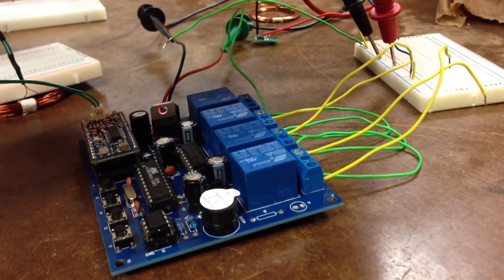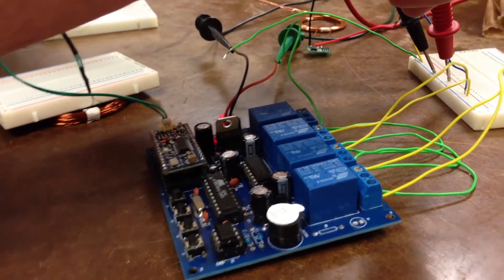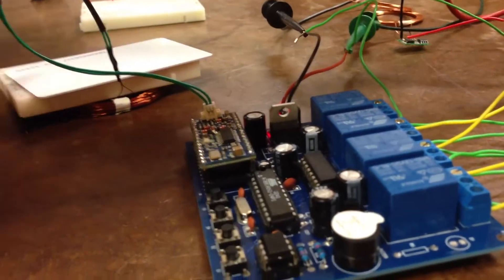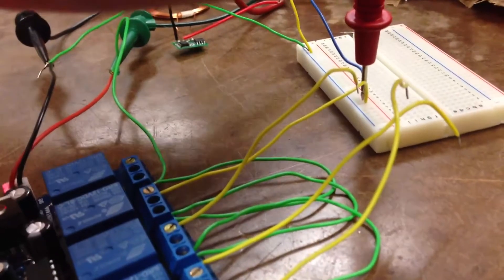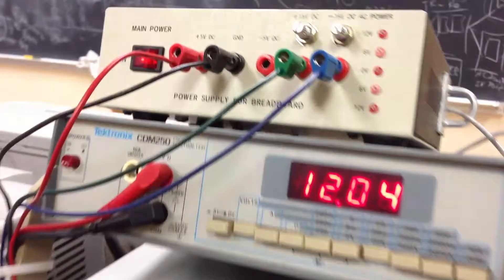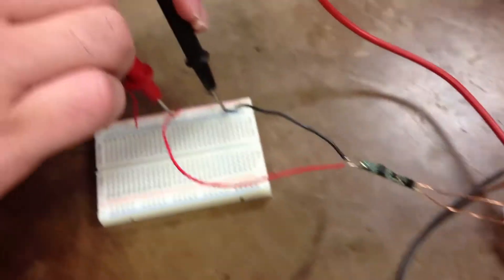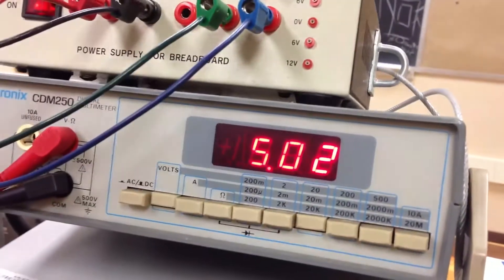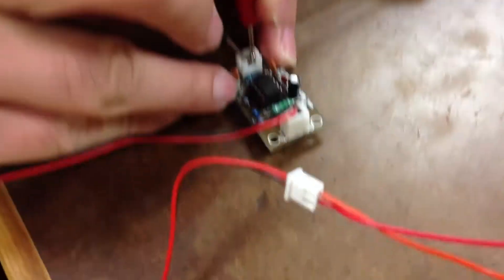RFID wireless charging system with 5V and 12V outputs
An RFID wireless charging system built for senior project